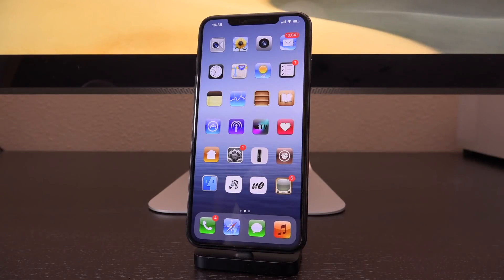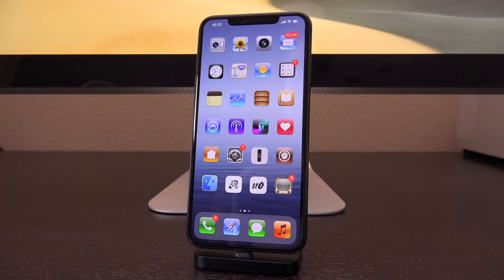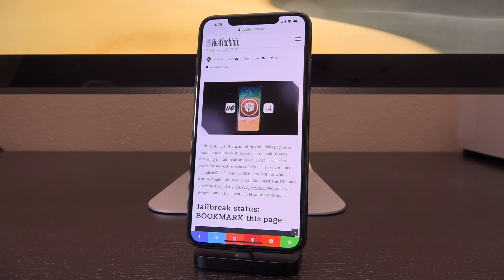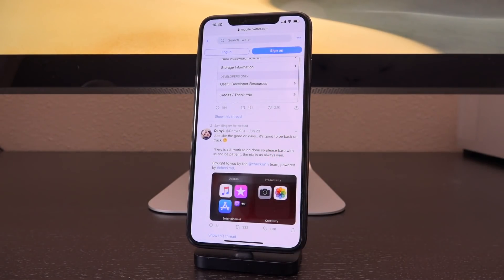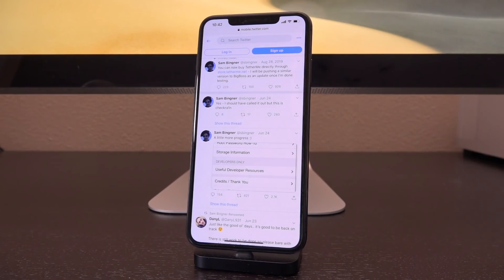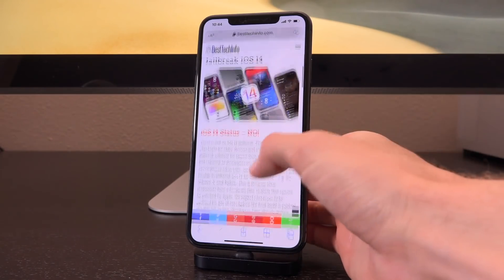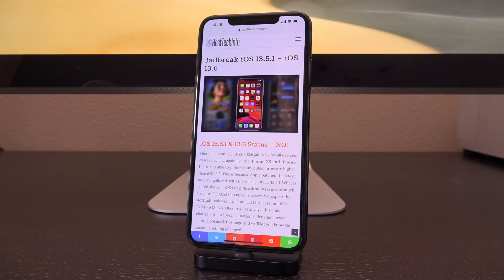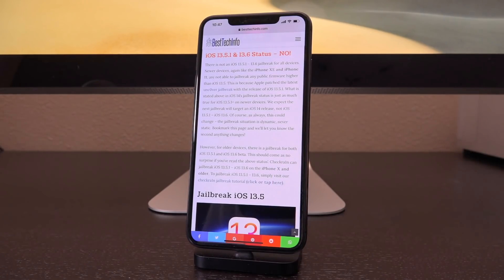Jailbreak iOS 14 Updates! iOS 13.6 - 13.5.1 Jailbreak Status! (Checkra1n & Unc0ver)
iOS 14 Jailbreak Update! Jailbreak iOS 14 beta and Jailbreak iOS 13.5.1 - iOS 13.6 updates. Welcome to 'The State of Jailbreaking' Episode #2. In today's jailbreak update, we'll be delving into iOS 14 beta, laying out a timeline for what to expect moving forward and talking about the possibility of an iOS 13.6 - iOS 13.5.1 jailbreak. Although the last uncover jailbreak only supports  up to iOS 13.5, we may eventually be able to jailbreak iOS 13.5.1 and jailbreak iOS 13.6. If we receive another iOS 13 jailbreak for the aforementioned firmwares, it could also jailbreak iOS 14 beta as well. But I'm getting ahead of myself, let's breakdown the current iOS 13 jailbreak 13.5.1 situation and what to expect from an iOS 14 jailbreak.

Apple patched the last unc0ver iOS 13.5 jailbreak with the release of iOS 13.5.1. And we can't jailbreak iOS 14 with checkra1n just yet. The only way we'll get another jailbreak for iOS 13.5.1 - iOS 13.6, and even iOS 14, for newer devices is if we get another kernel exploit. This isn't too far fetched and could easily happen. We'll examine this possibility, and talk more about iOS 14 jailbreak in today's episode. I'll keep you guys covered and in the loop.

Timestamps to skip ahead:
00:00 - iOS 14 Jailbreak Intro & Status Checker
00:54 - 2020 Has Been GREAT for Jailbreaking!
02:13 - Jailbreak iOS 14 Checker Page
03:09 - Current iOS 14 Jailbreak Status!
04:03 - Checkra1n Jailbreak for iOS 14
05:02 - Does iOS 14 BREAK Checkra1n?
05:44 - WHEN Will Checkra1n Jailbreak iOS 14?
06:31 - Why Checkra1n MATTERS for NEW Devices too!
07:20 - NEW Devices and Jailbreaking iOS 14
08:04 - iOS 14 Jailbreak Release date
08:22 - iOS 13.5.1 Jailbreak status
09:14 - Jailbreak Scams & HOW to spot them
10:40 - ANOTHER iOS 13 Jailbreak AND iOS 14 Beta Jailbreak?